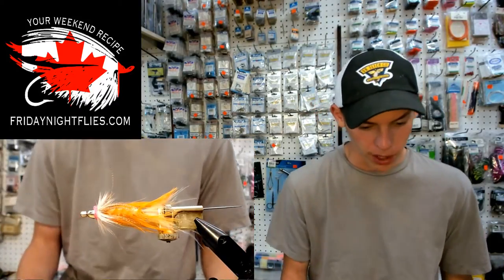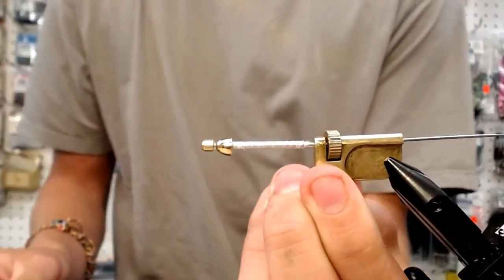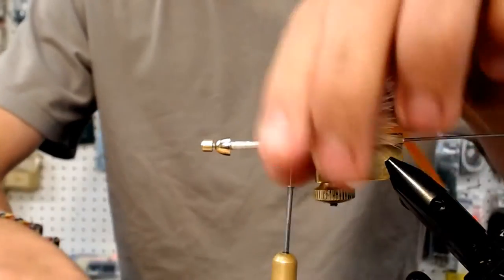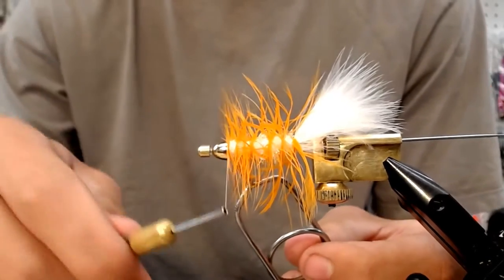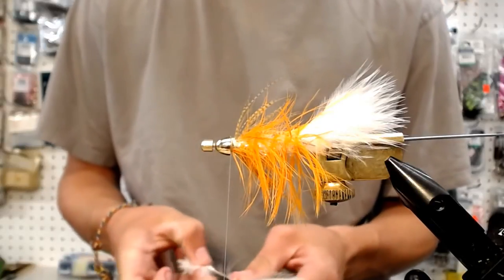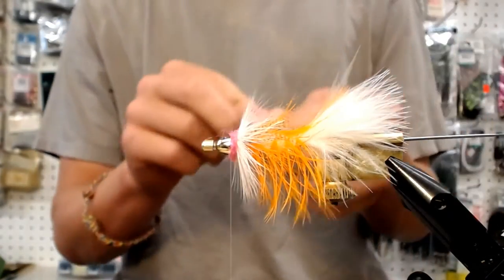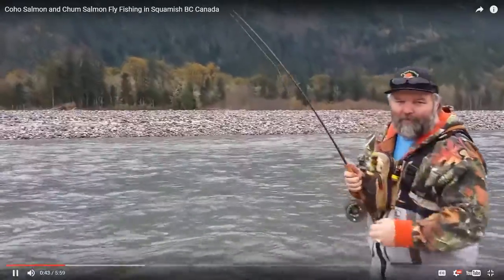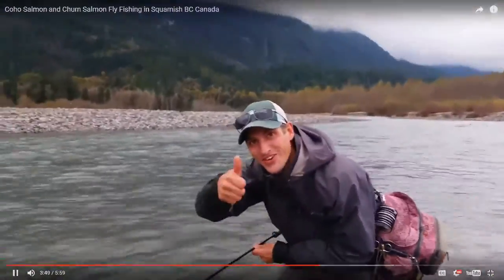Friday Night Flies - PSYC MINNOW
Once anglers achieve success with streamers, they often focus intently on fishing big flies. The reason is simple and well known: big flies catch big fish. Streamer fishing is about the world of swimming prey. The psyc minnow does exactly that focusing on the fishy features of a salmon fry. With a tube streamer your fly will last longer and you can change your hook out with ease.